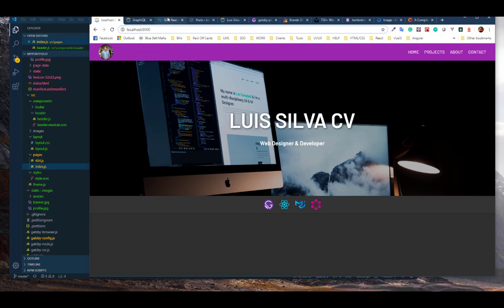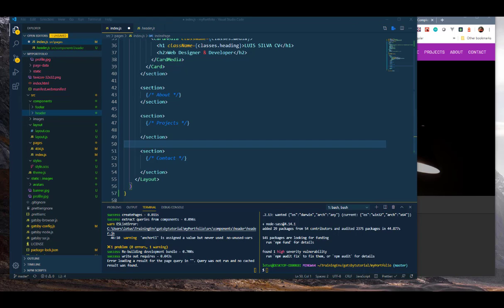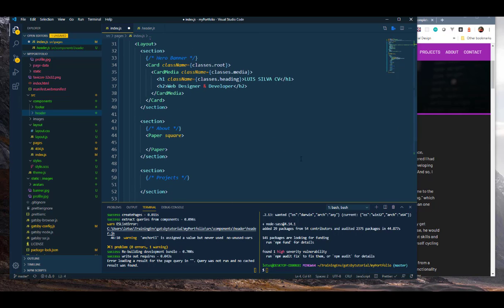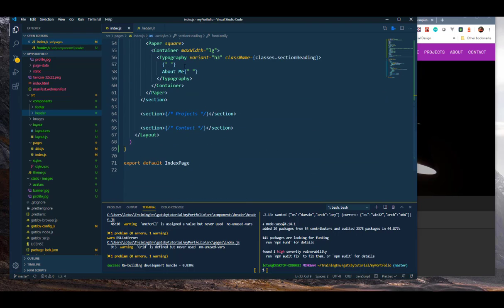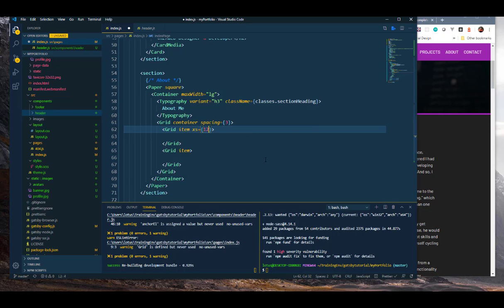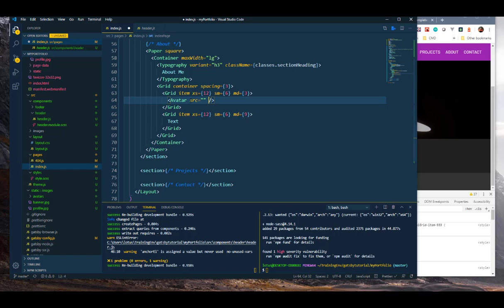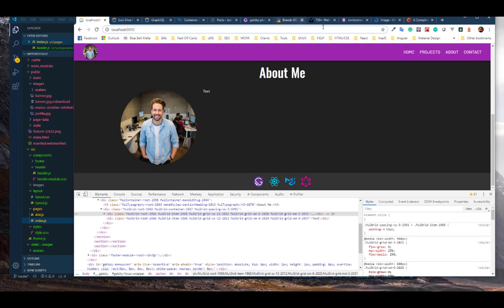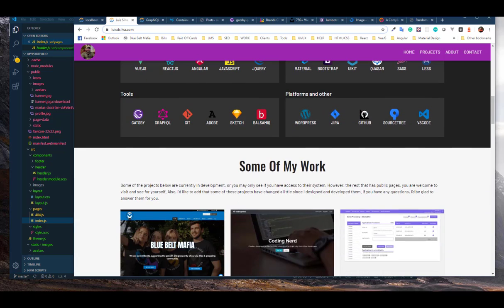24 The Material UI Grid Component (Gatsby + WordPress)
Using the Material UI Grid component to manipulate the layout using the flexbox